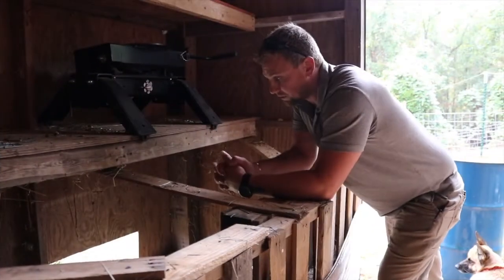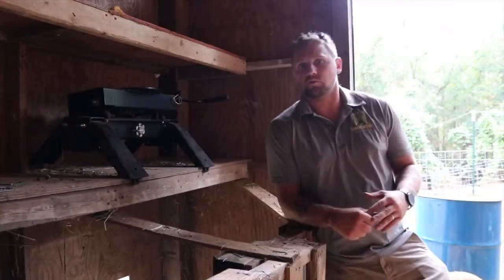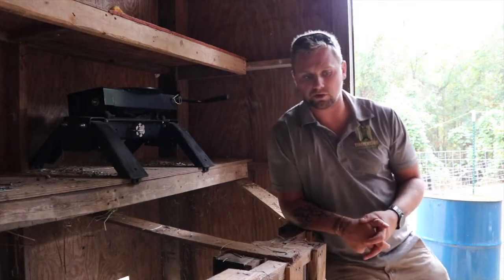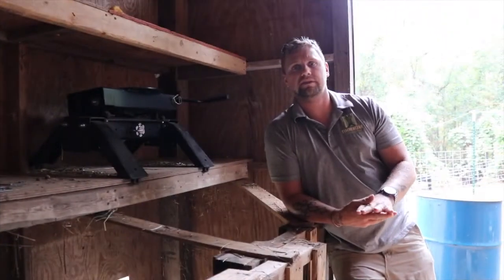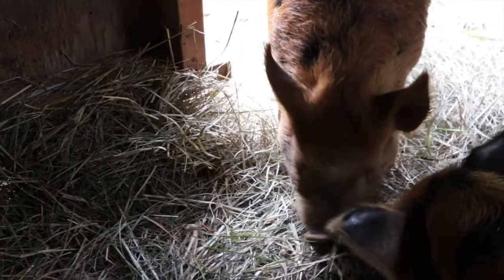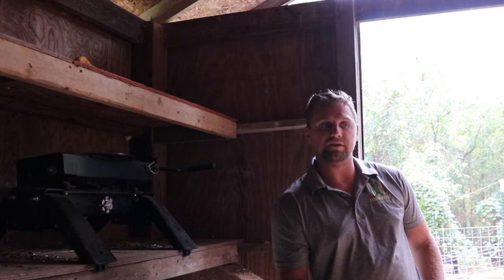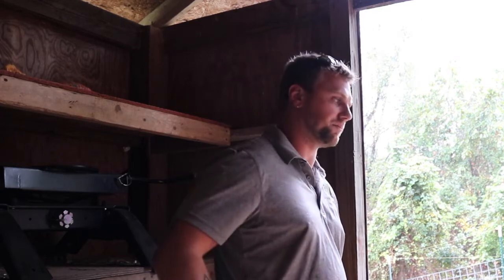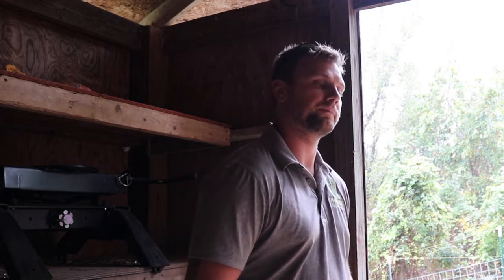Raising Pigs101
If you're looking for high quality firearms training then join us on the ranch located in central Alabama.

Need a physical security analysis? We travel to you!

and signup for our newsletter. We dont spam you and only send out information pertaining to orders and farm projects.

This channel discusses every topic under the sun! But we are focused on personal protection and self sufficiency because we believe the two go hand in hand. We run a small farm for us but make our income through our security business. Firerms training, Private Investigation, Threat Assessment, and Executive Protection are all within our wheel house. Mackay has been a licensed inspector since 2016 and founded one of the largest inspection companies in the state. Amandlyn has been a licesned real estate agent for about the same length of time and we joined forces years ago in business and in marriage to bring our experince to YouTube.

Prior to opening a farm and real estate business Mackay was a military officer in the United States Army serving in Afghanistan. He specialized in small unit tactics, reconnaissance and counter intelligence. He has worked security and protective service jobs all over the world from armed guard postions to working as a confidential informant for the infamous Alaska State Troopers. He now brings his knowledge, experience and training to the front lines to train professionals all over the world in weapons tatics, personal protection, and situational awareness.

- Zebra Pens For Self Defense
- Alarm Door Stop For Traveling
- On Guard Door Security
- Door Reinforcment Kit
- Ham Radio Setup
- Basic Security Camera System